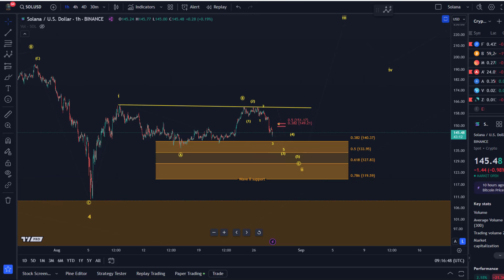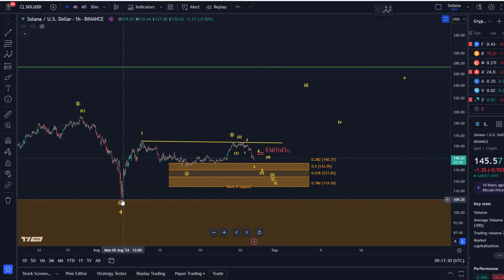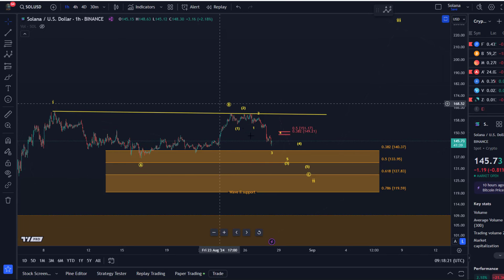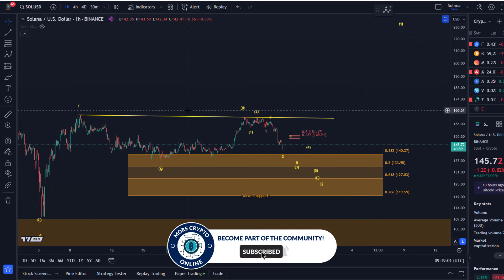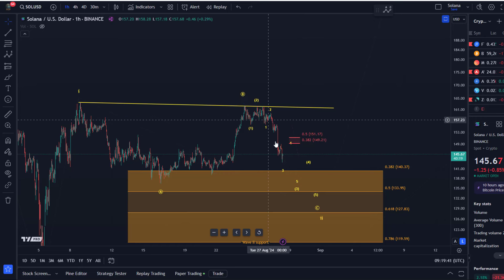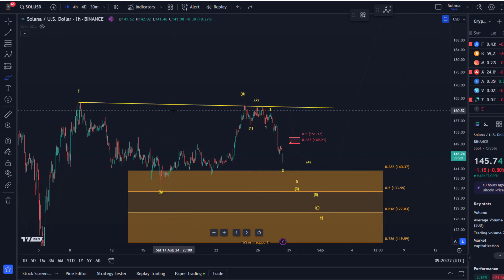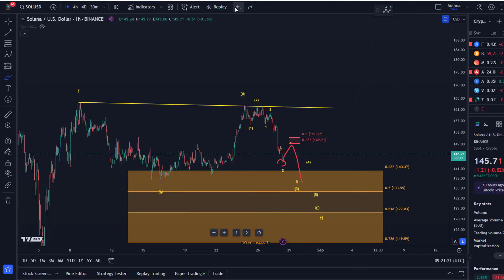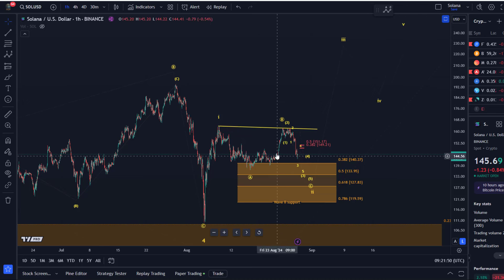Solana Price News Today - SOL Elliott Wave Price Technical Analysis, Price Update!